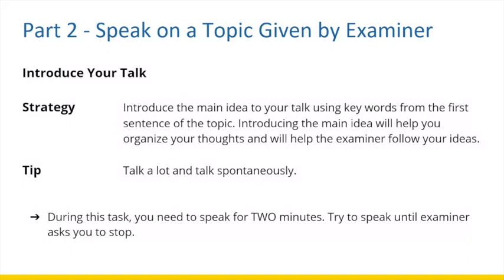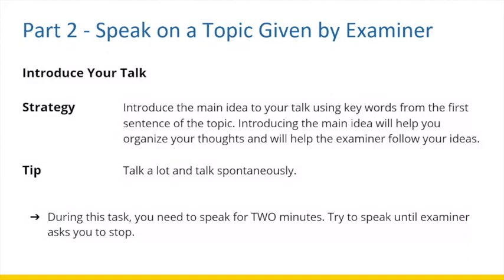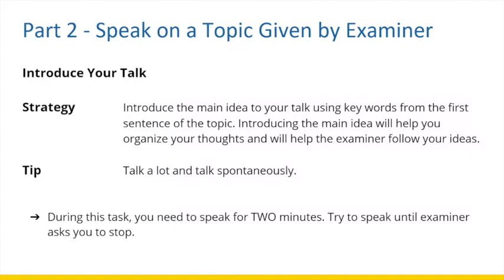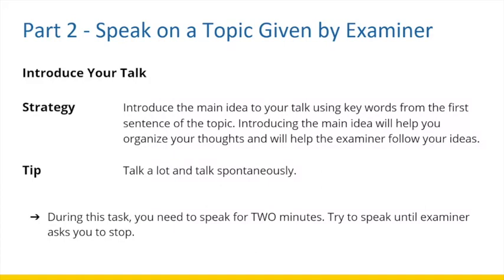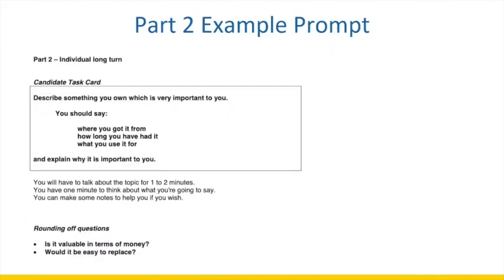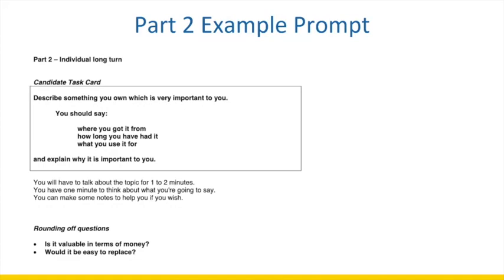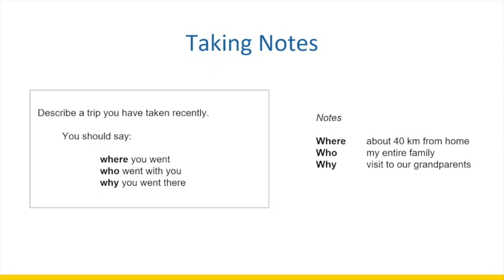IELTS Speaking Test Introduction Part2